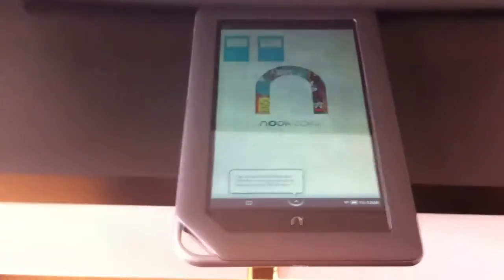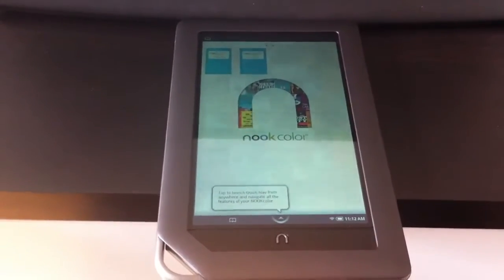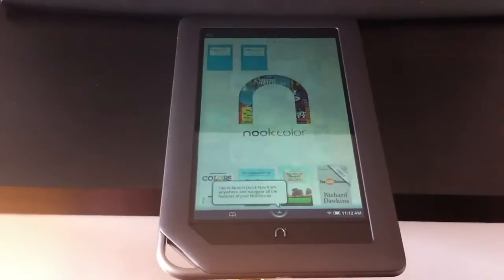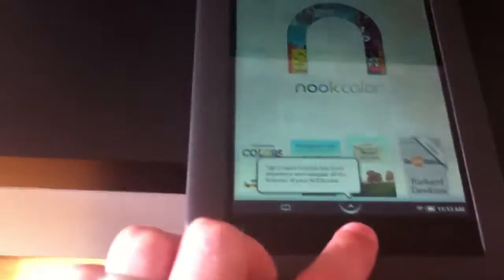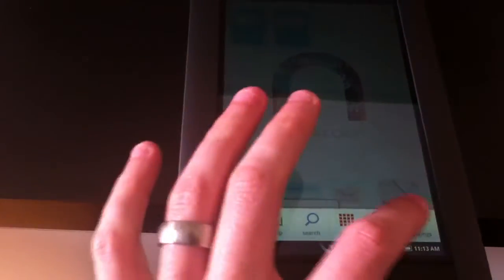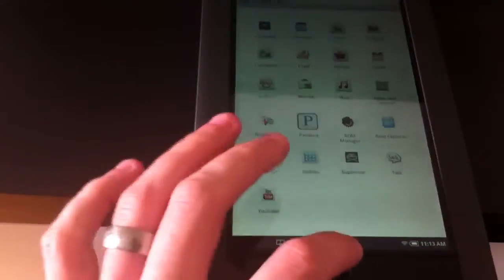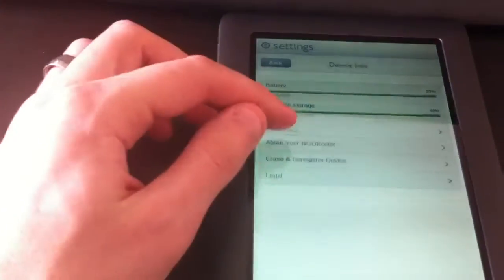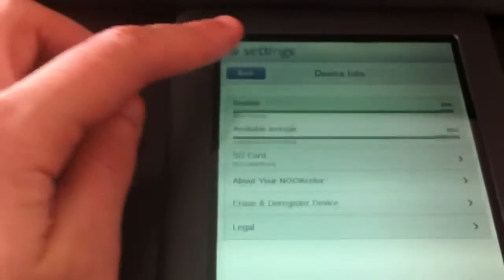Nook Color - Rooted 1.1.0 Update!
Video of my NC running a rooted 1.1.0 update!